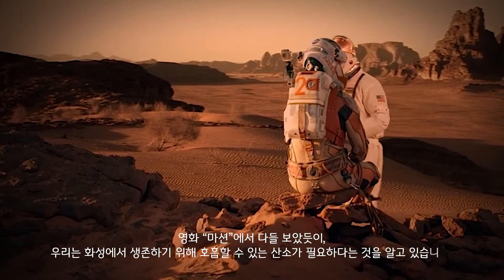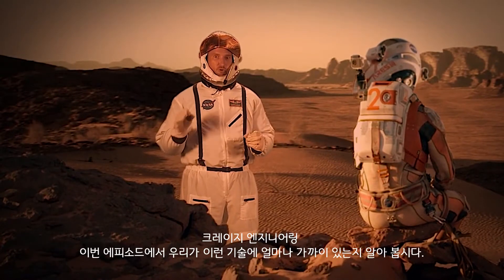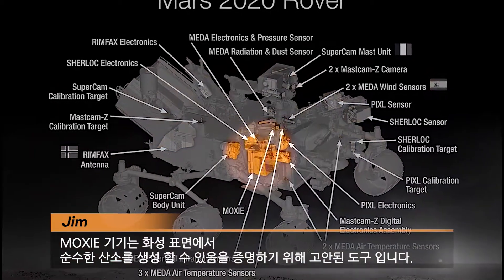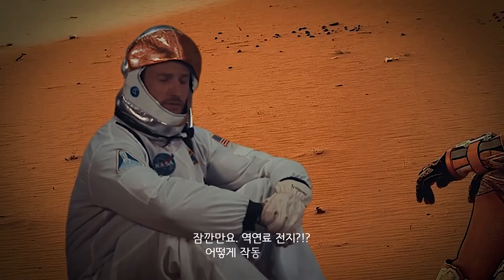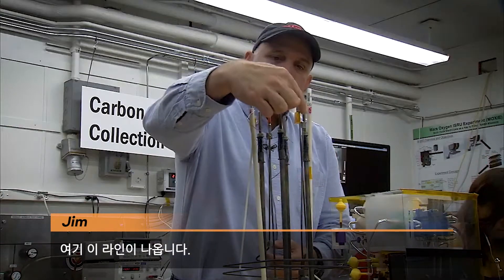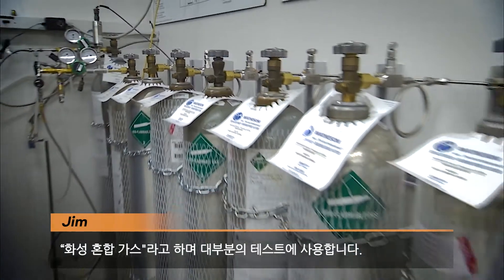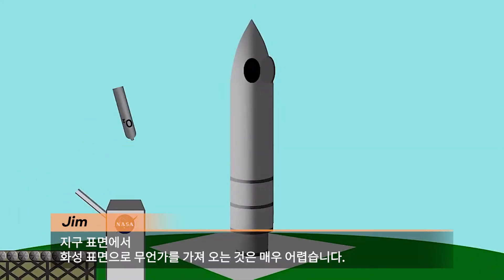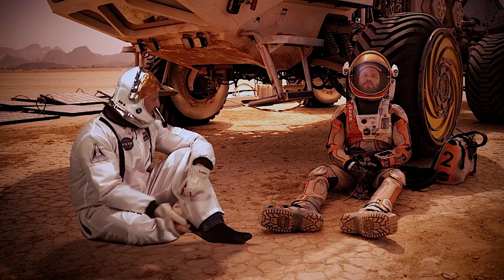#40 화성에서 산소 만들기(Making Oxygen on Mars with MOXIE)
#40 화성에서 산소 만들기
(Making Oxygen on Mars with MOXIE)

NASA Series(나사 동영상 시리즈)

한국과학우주청소년단은 학생들이 쉽고 재밌는 과학우주 관련 주제들을 온라인으로 제공합니다.

이 교육용 비디오들은 미국 나사에서 제작되었으며 “NASA” 채널을 통해 보급되고 있습니다.

여러분들의 이해를 돕기위해 한국과학우주청소년단에서 한글 자막을 넣었으며 이 해석판을 나사에서 보증하지는 않습니다.

동영상 컨텐츠는 자유롭게 공유할 수 있고 저작권에 접촉되지 않습니다만, 나사 로고나 엠블럼의 따로 사용은 금지임을 알려드립니다.(The video contents can be freely shared and do not conflict with copyright, but individual usages of NASA logo and emblem are prohibited.)